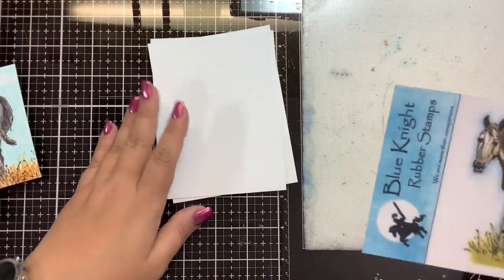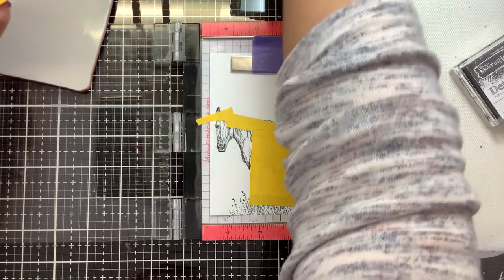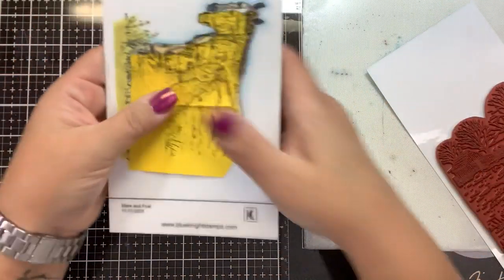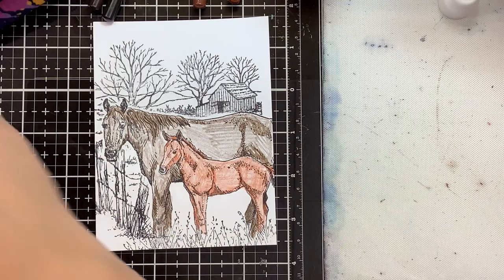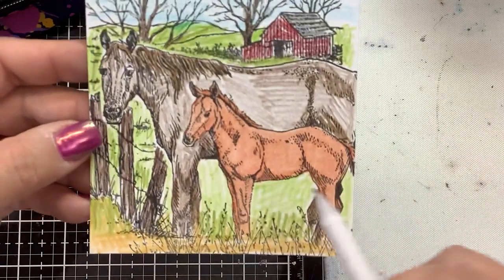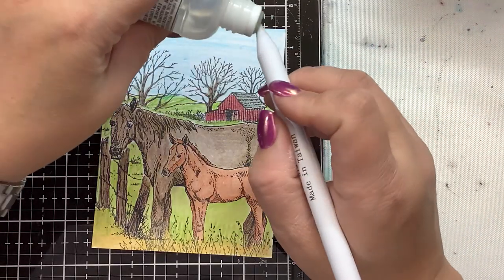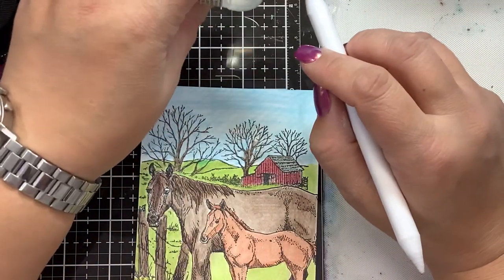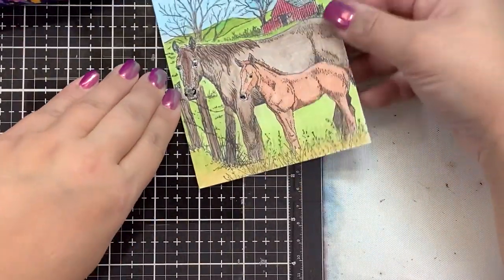Mare & foal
Daber bottle
Paper stumps
Black glaze gelly roll pen
Mini Misti
Sticky Grid Sheets
Inkadinkado masking paper
Neenah Classic Crest Solar white 80lb
Neenah Classic Crest 110lb cardstock (card base)
Tim Holtz Large glass media mat Amazon
Tonic/ Tim Holtz trimmer Amazon
Art glitter glue Amazon
Hero Arts Ultra Clean
Microfiber towels